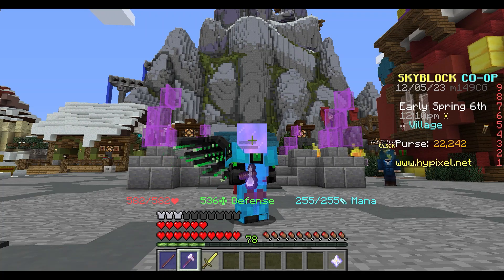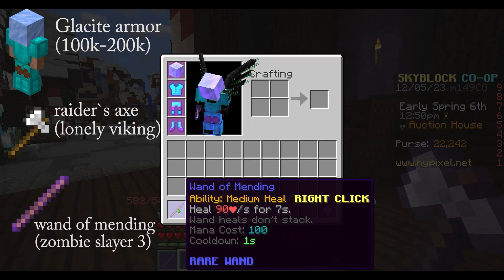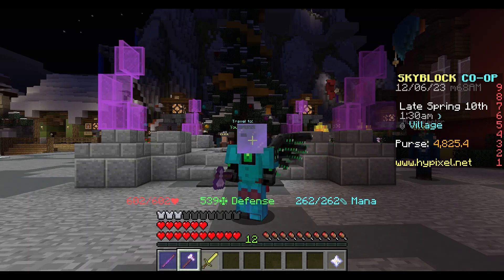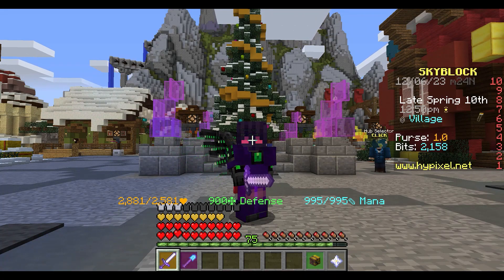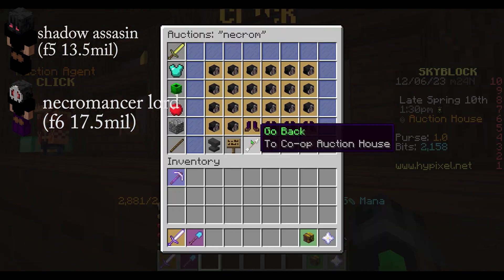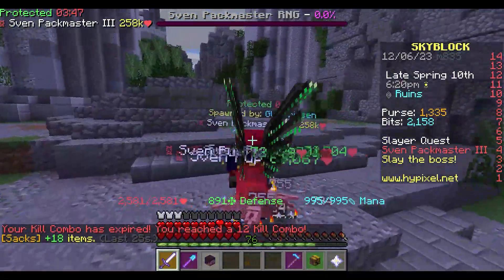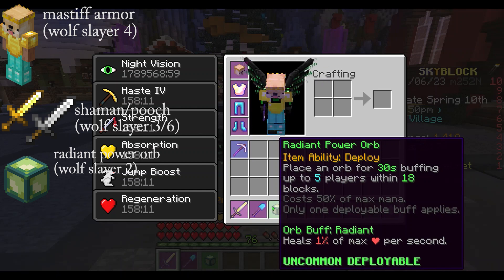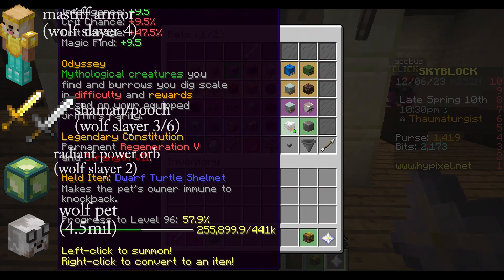The wolf slayer guide hypixel skyblock